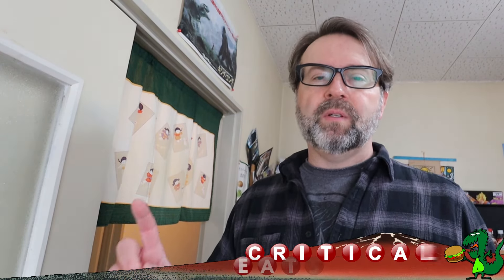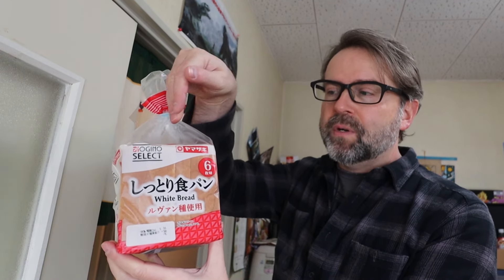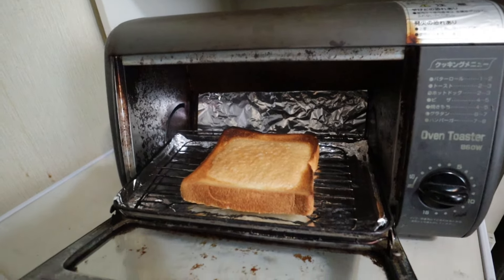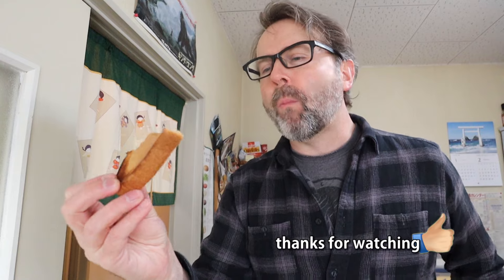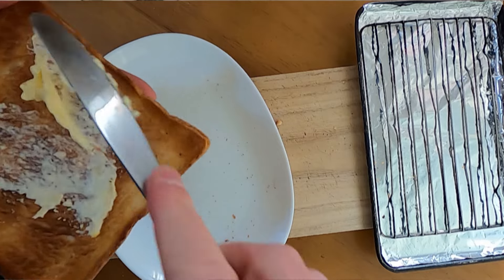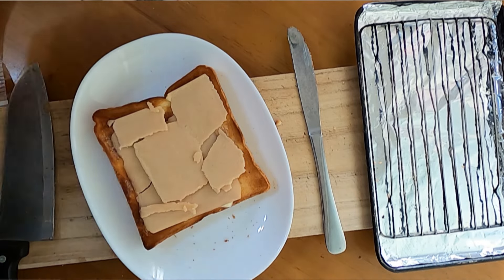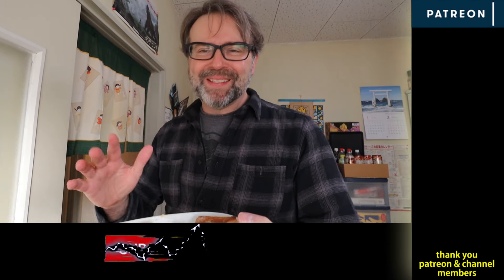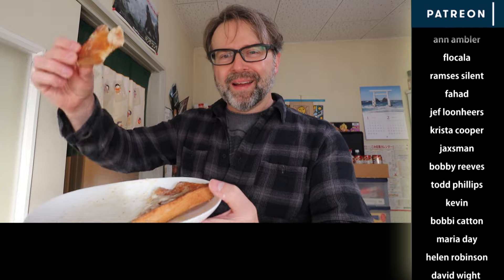Japanese Apple Pie Cheese Slices!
I was curious how well those apple pie slices would actually do what they were meant to. So I got some bread to test it out.

00:00 Intro
01:21 Japanese Bread
02:49 Basic Apple Pie Toast Recipe
06:31 Apple Pie a la Mode
10:56 Final Remarks